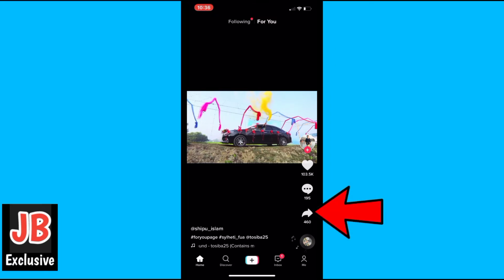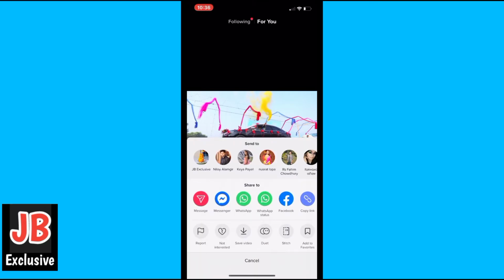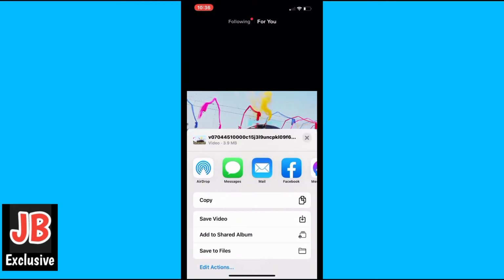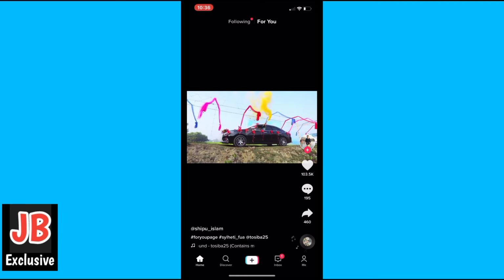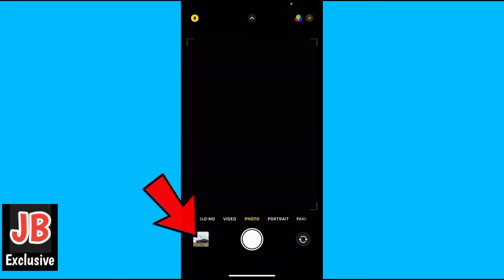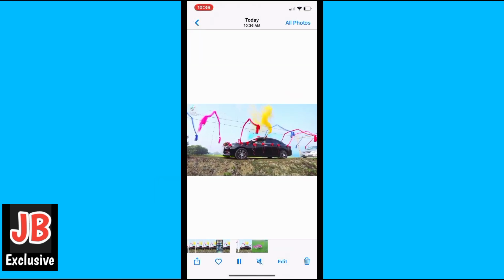How To Watch TikTok Without Captions || Remove Captions From TikTok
Let's watch Tiktok videoswithoutcaptions in this easy tutorial .

Sometimes there's no way yo remove the captions or butrons on the videoin the app itself.In order to remove them ,you will need to download and save the video to your camera roll gallery.From there it will just include a small TikTok watermark .